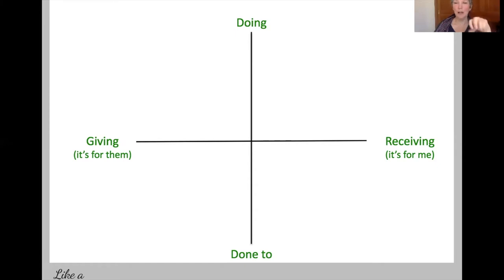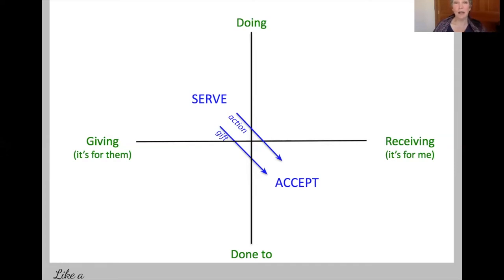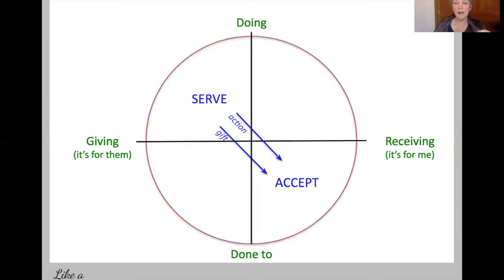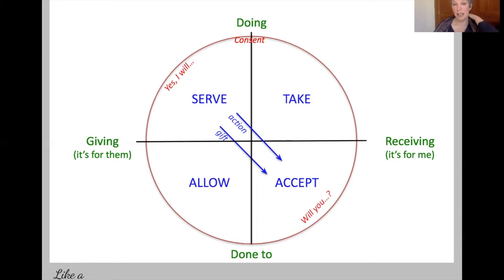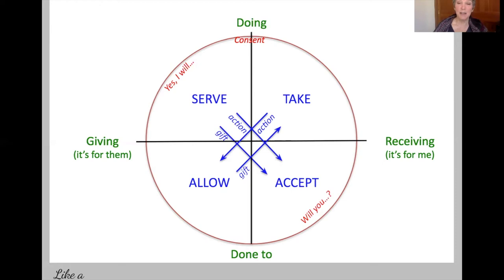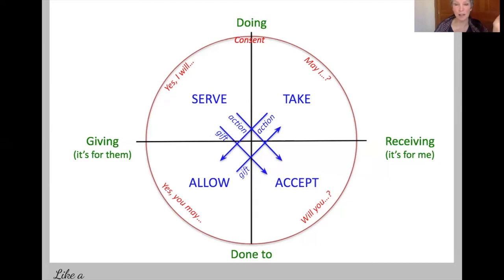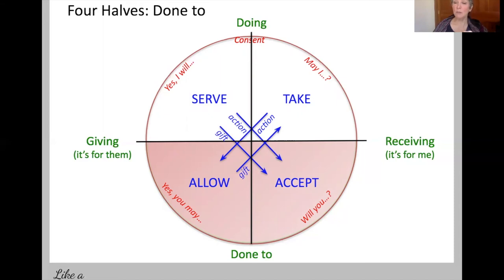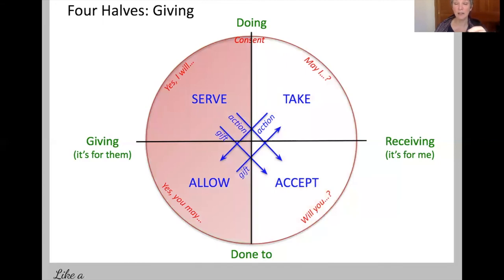What is the Wheel of Consent?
Dr. Betty Martin explains the Wheel of Consent, a practice of taking turns receiving and giving.

Get a free chapter of Betty's new book, The Art of Receiving and Giving: The Wheel of Consent

The Wheel of Consent is a model of consent based on, but not requiring, exchanges of touch. The Wheel notes the distinction between the ‘doing’ aspect of the touch dynamic — who is doing — and the ‘gift’ aspect — who it is for.

For example, you may be touching another person for their enjoyment, or you may be touching them for your own enjoyment. Both of those dynamics are welcome and needed in different situations, and once the distinction is clear, the entire touch dynamic becomes clear, which brings ease, confidence, self-responsibility and freedom to the interaction.

When the dynamics are clear, it becomes apparent how they apply to both touch and non-touch dynamics. Indeed, the application to non-touch dynamics may be of greater import.